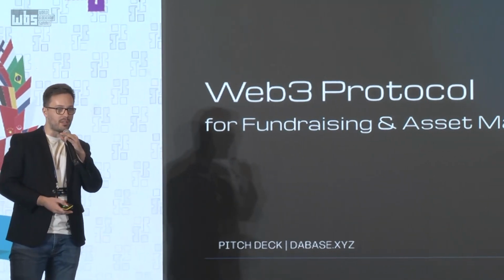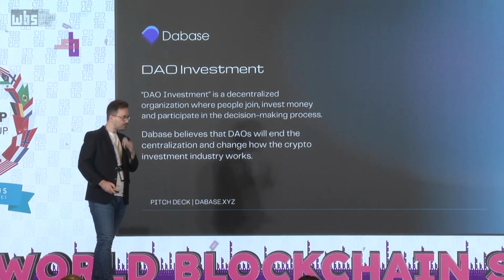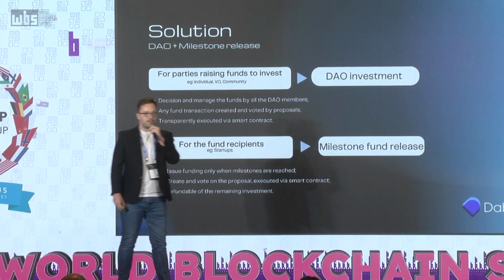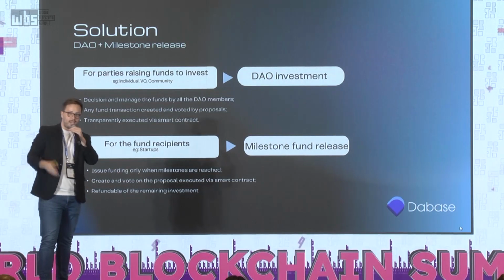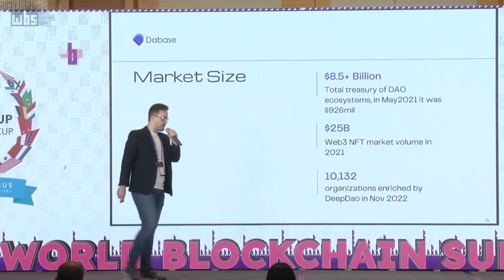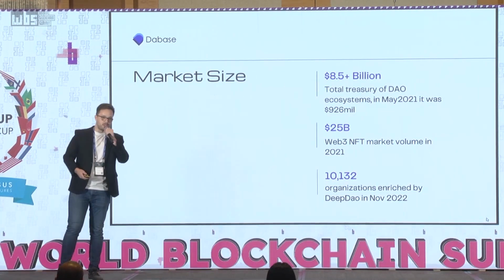Dabase @ WBS Singapore - Startup World Cup Pitch Competition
Watch Austin Taylor's pitch at the Startup World Cup Pitch Competition held in WBS Singapore. Dabase introduces a web3 protocol for fundraising and asset management, addressing challenges in early-stage web3 projects. Discover how Dabase's decentralized approach minimizes risk, enhances transparency, and holds project creators accountable in the dynamic blockchain space.

About World Blockchain Summit (WBS)

World Blockchain Summit (WBS) is a part of Trescon, a rapidly growing company that organizes emerging tech events. It aims to support the growth of Web 3.0 globally. The management team has over 20 years of experience managing successful conferences, expos, and summits. Additionally, WBS works with web 3.0 industry leaders and innovators as advisors to ensure alignment with current market trends and needs.

WBS is the world's longest-running blockchain, crypto, and web 3.0-focused summit series. Since our inception in 2017, we have hosted more than 20 editions in 11 countries as we strived to create the ultimate networking and deal flow platform for the Web 3.0 ecosystem. Each edition brings together global leaders and emerging startups in the space, including investors, developers, IT leaders, entrepreneurs, government authorities, and others.